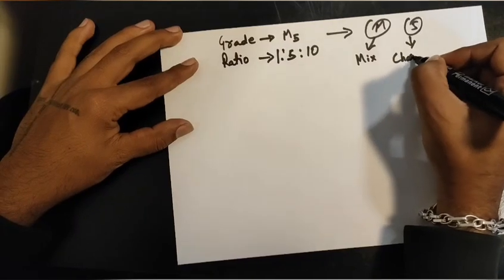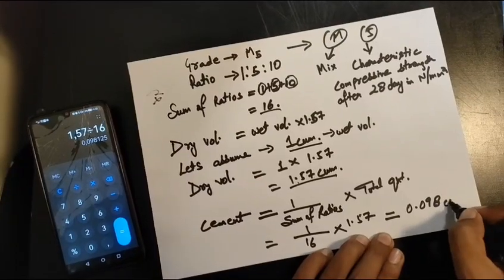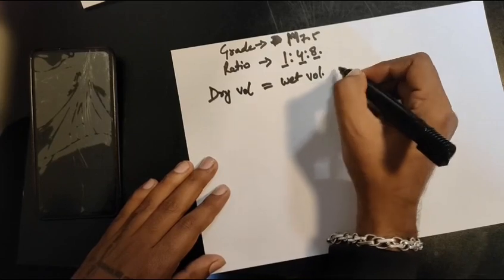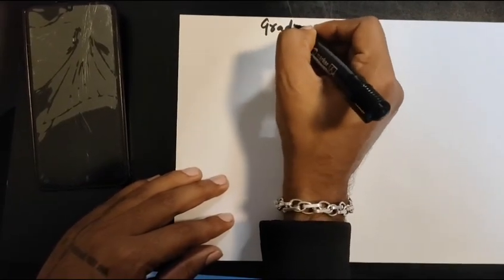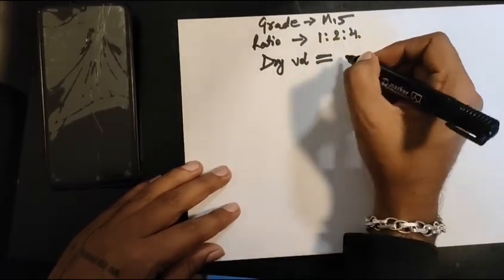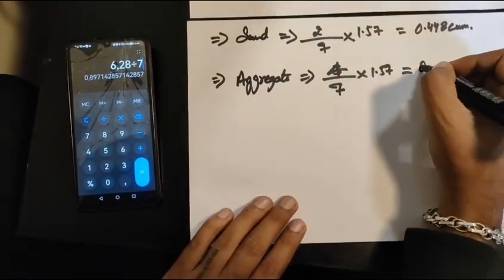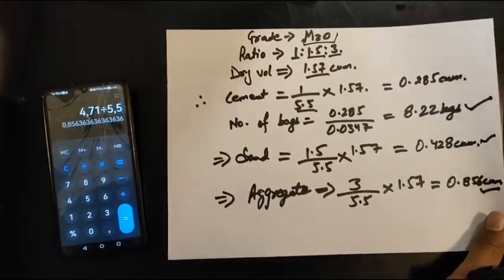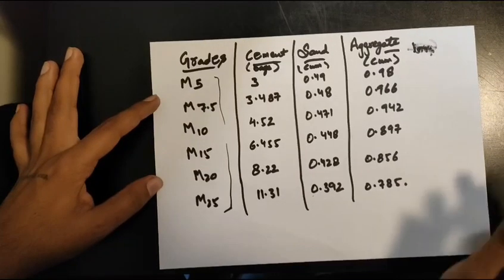Learning Frenzy - Calculation of cement, sand and aggregate in concrete mixture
How to calculate the quantity of cement, sand and aggregate to make a mixture of concrete of specified grade on site.